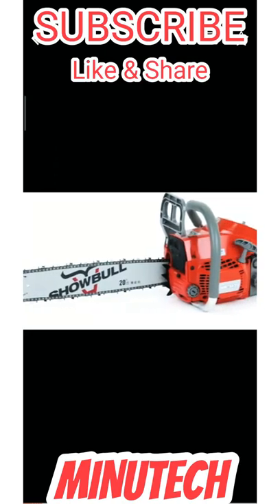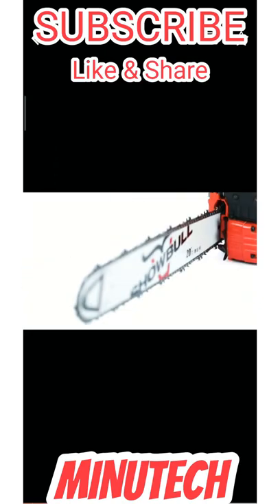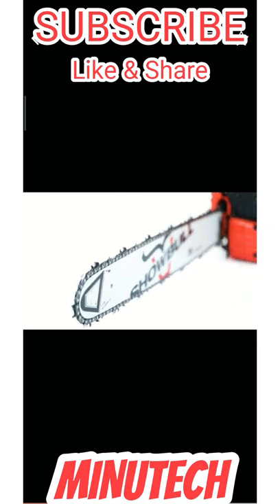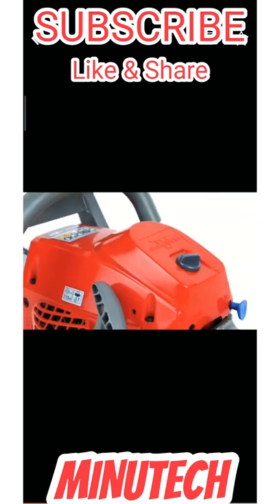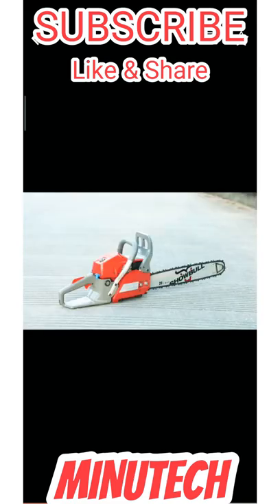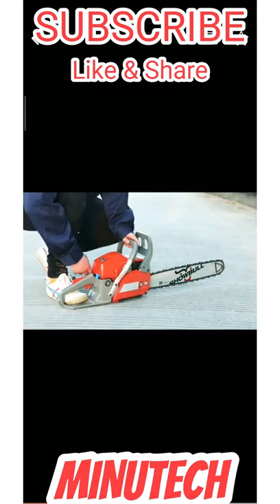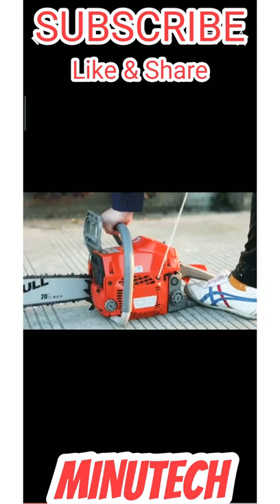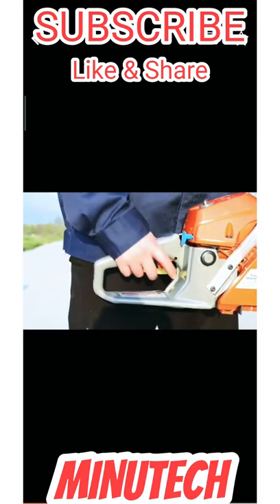NEW TYPE HIGH POWER HYDRAULIC DIAMOND CHAINSAW